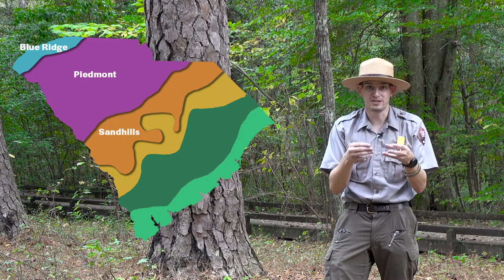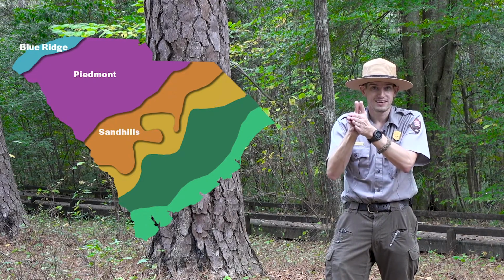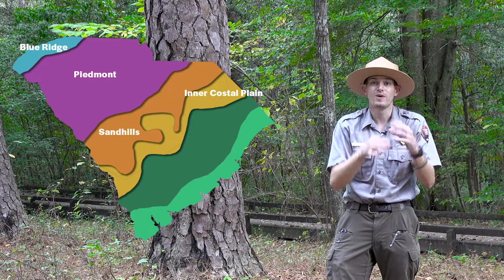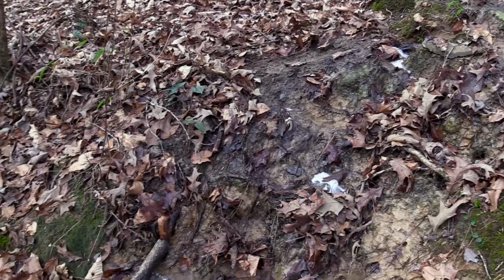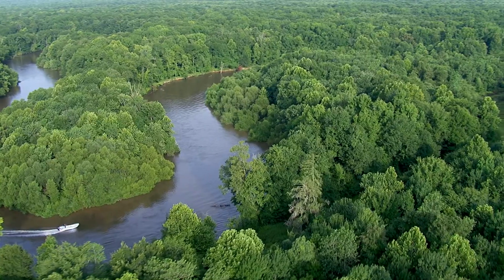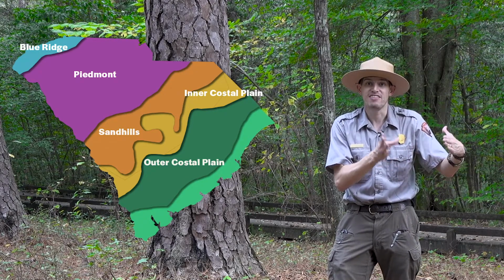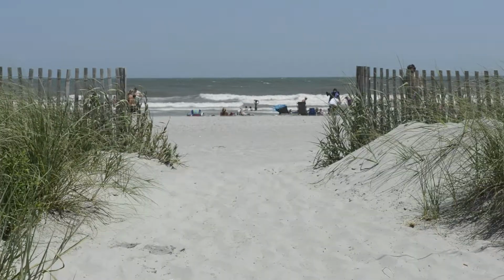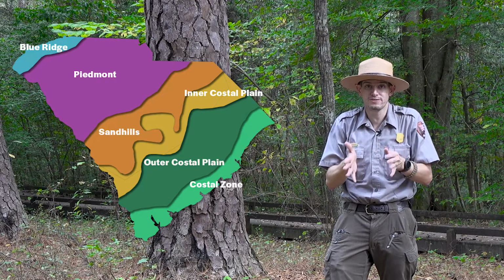LEAF EXPLORER: Bluffs and the Bottomland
Ranger John talks about what a bluff is and how it separates the Upland Forest and the Bottomland Forest.

TEACHERS AND PARENTS READ THIS! The purpose of this virtual program is to teach students about runoff and how rain gets to the floodplain at Congaree National Park. The goal is to help them understand how their lives are linked to the park by the watershed.

LEAF or Linking Ecology and Art of the Floodplain program is brought to you by the Columbia Museum of Art and the Old Growth Bottomland Research Center at Congaree National Park Edited and shot by Drew Baron with assistance from Isaac Udogwu. Supplemental footage provided by Congaree National Park. This program was made possible by generous donors who believe in the power of scientific literacy. Special thanks to the Dominion Energy Charitable Foundation and Richland County for their grant support.